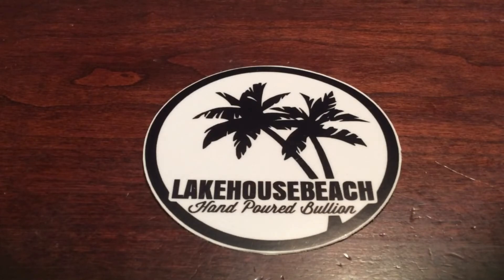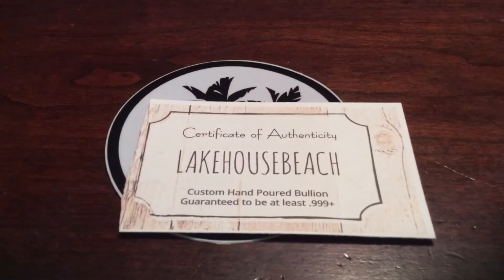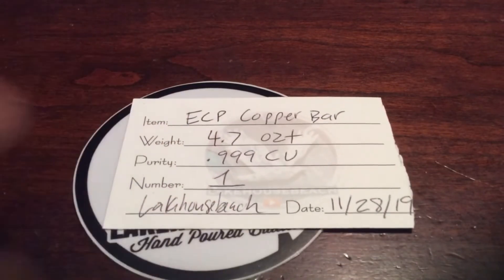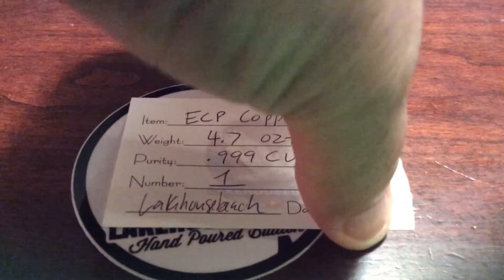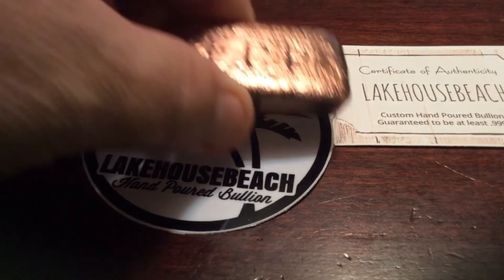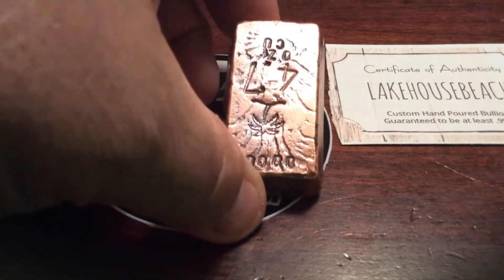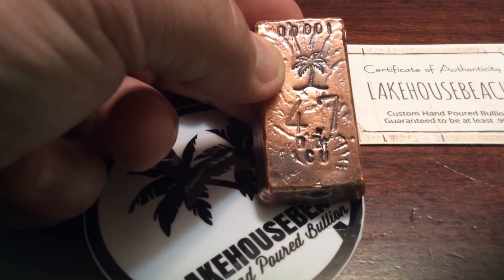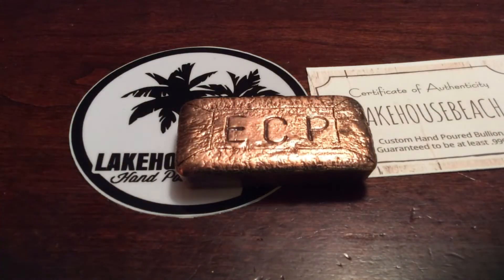ECP Copper Pour by LAKEHOUSEBEACH #1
Link to LakeHouseBeach Channel Below...

All Auctions must be paid within 24 hours unless prior arrangements have been made.

GAW RULES & GUIDELINES:  By entering any free Give Away you must read and understand all these rules.

I will only ship GAW wins to a United States Address due to shipping costs.  If you live outside the US you are welcome to participate and have it shipped to a US address or pick another participant within the chat to give it too.

Auction Bidders that live to outside the USA need to be approved in advance and  must pay all international shipping costs and follow all regulations when it comes to international shipping for countries involved.